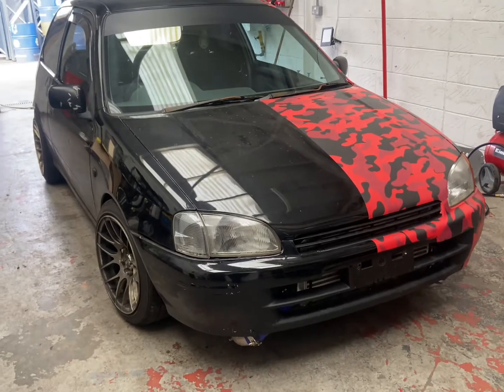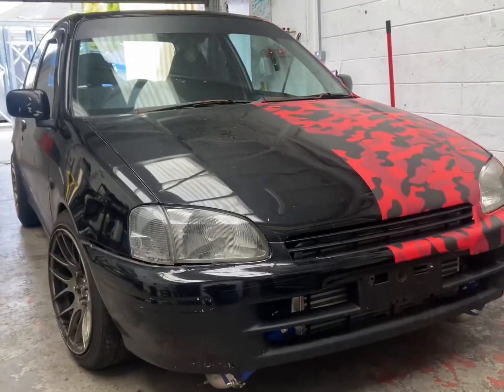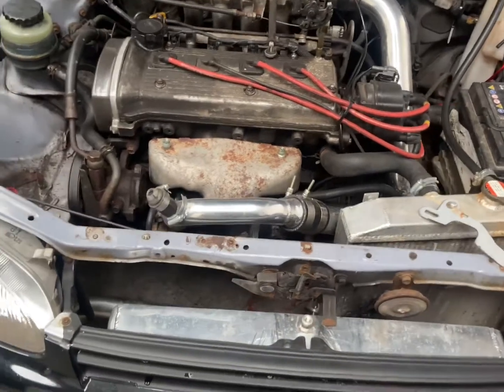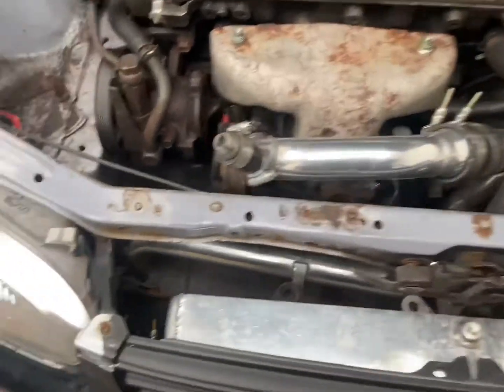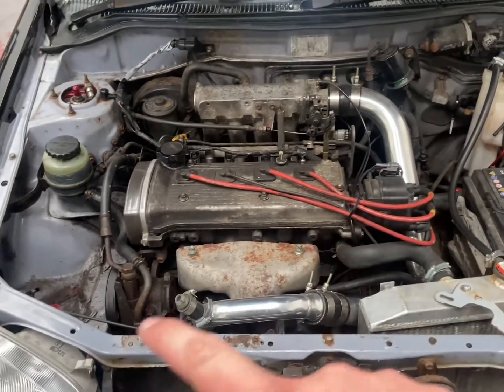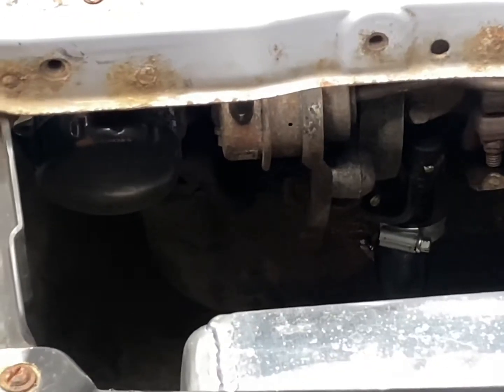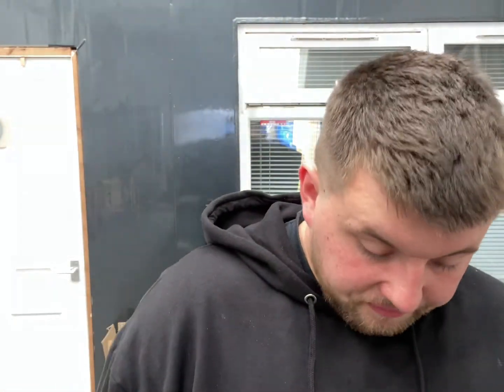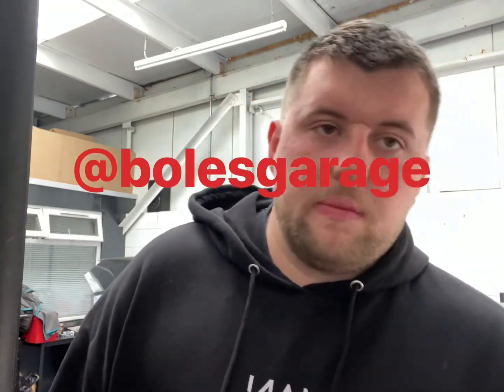Does my standard starlet have a turbo?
Update video on my turbo starlet